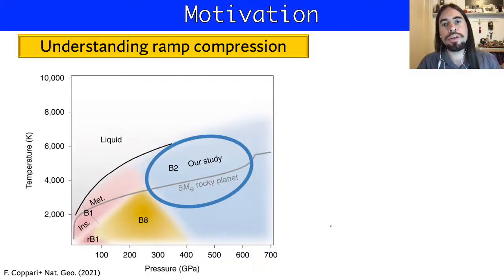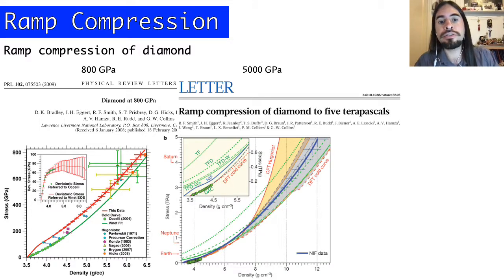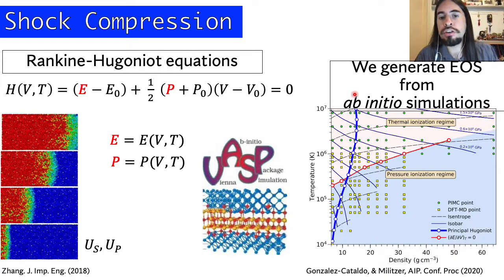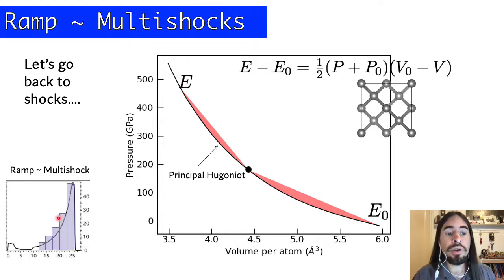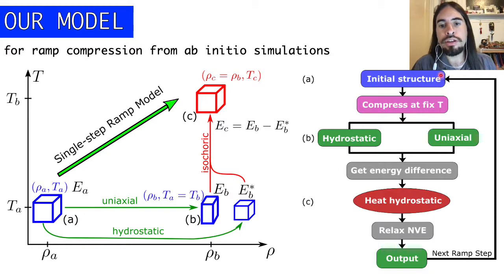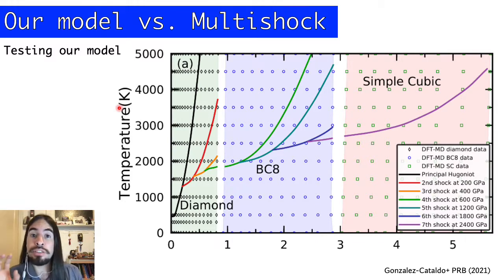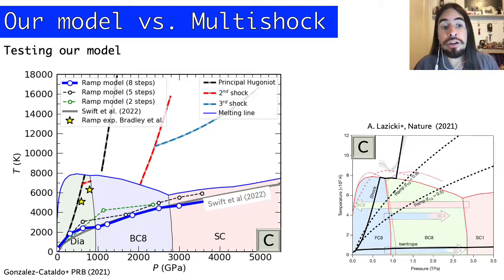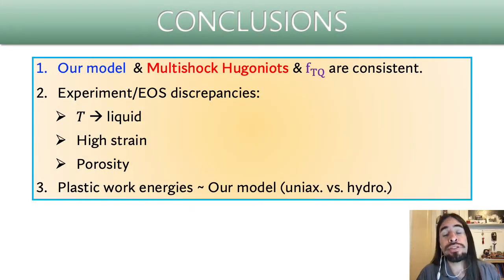Proposing a new model for Ramp Compression from Ab Initio Simulations (APS 2022)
Ramp compression has emerged as a novel experimental technique to probe matter at extreme pressures, while keeping temperatures lower than shock compression. The compression is thought to be quasi-isentropic, which is ideal to probe the convective zones of planetary interiors. However, a complete theoretical framework to model ramp compression for crystalline materials, such as the Rankine-Hugoniot equations for shock compression, is still lacking. In this work, we present a model of ramp compression that is based on thermodynamics and ab initio calculations where we approximate ramp loading as a series of compression and relaxation steps, which involve both uniaxial and isotropic compression. We apply our model to diamond and we compare with the stress-density data reported from experiments for ramp-compressed diamond. We find good agreement between our model and a multiple-shock Hugoniot scheme, as well as with a recently proposed strength model for diamond based on plastic work.

Reference:
González-Cataldo, F., Godwal, B. K., Driver, K., Jeanloz, R., & Militzer, B. (2021). "Model of ramp compression of diamond from ab initio simulations." Physical Review B, 104(13), 134104.